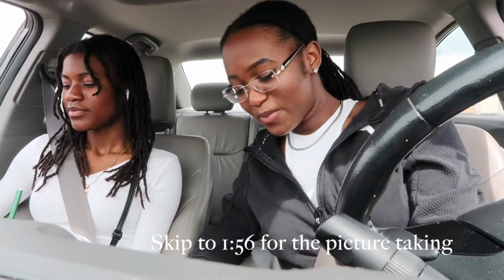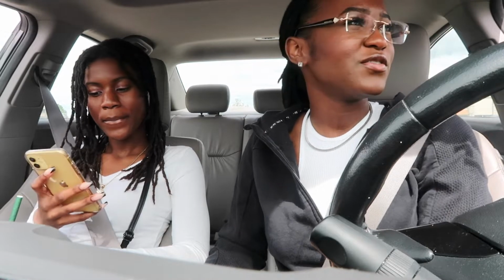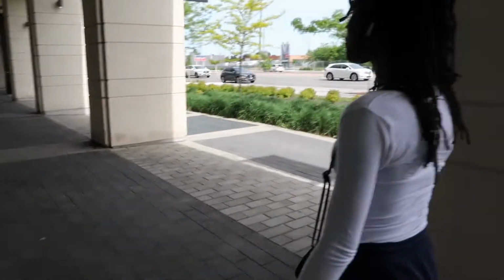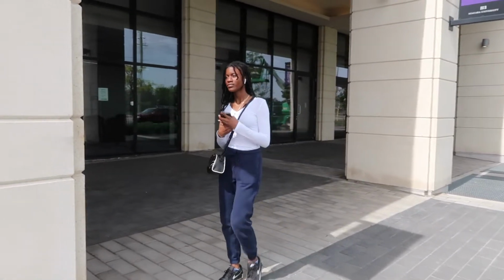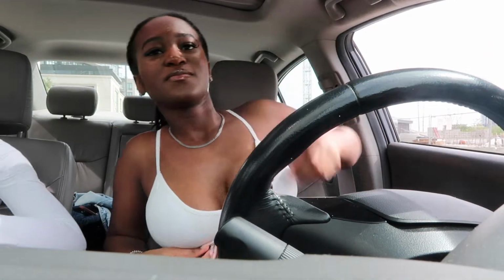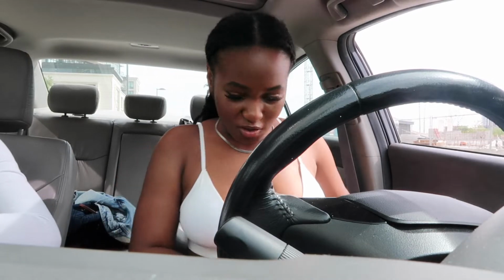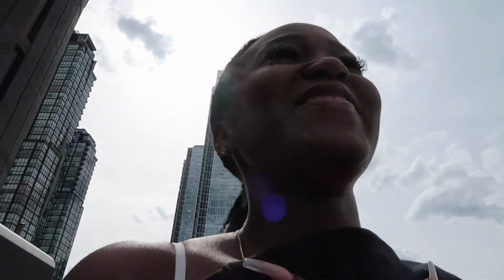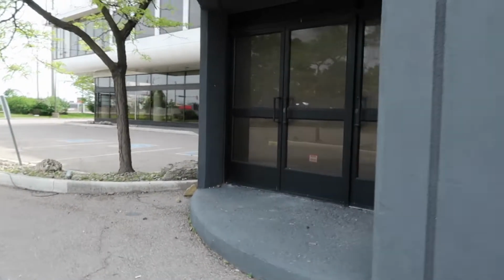Take Instagram Pictures With Me | Vlog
I've been slacking on my Instagram recently and decided to get back into taking pics.

Intro & outro song: Rich N*gga Sh*t - 21 Savage